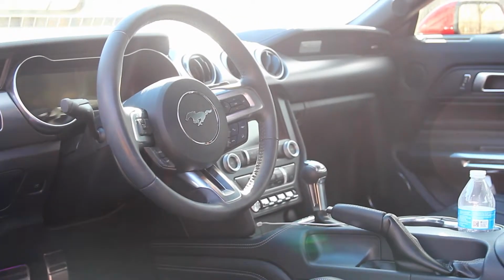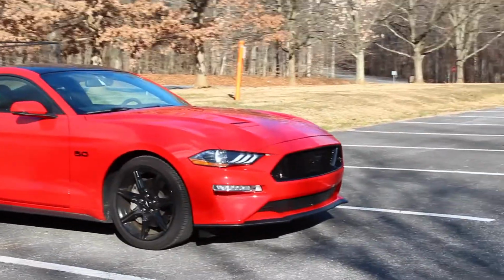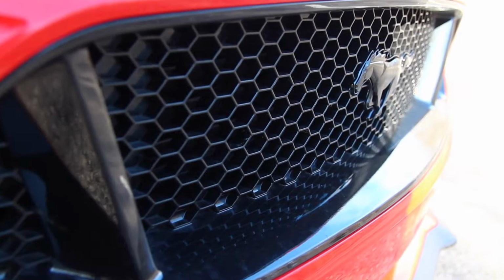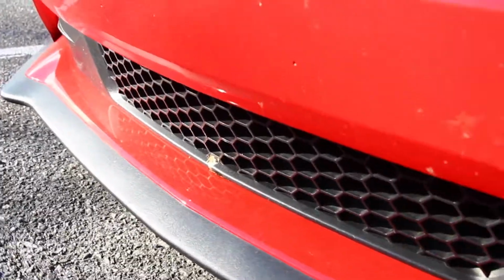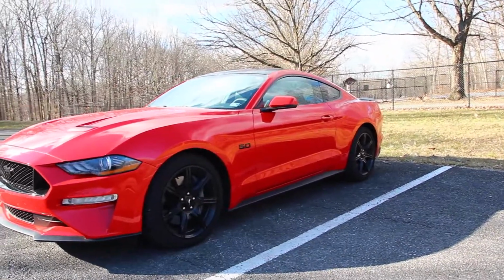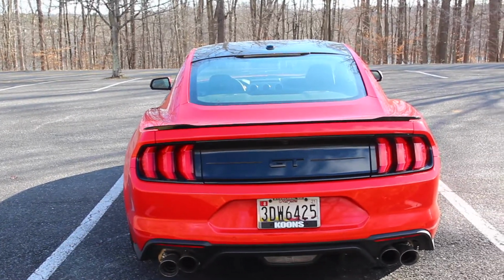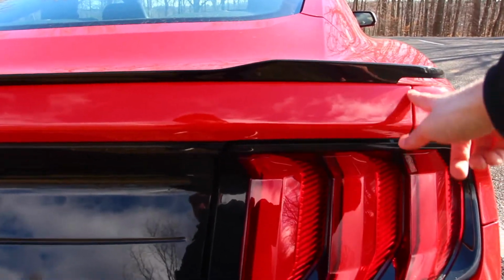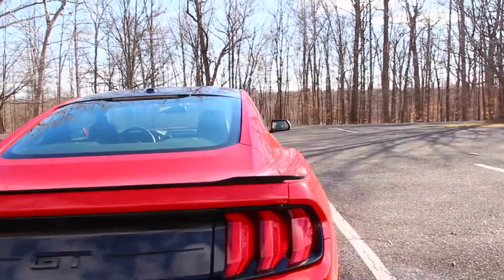2019 Ford Mustang GT vs Mustang Ecoboost Comparison | ALL Exterior Differences Covered!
2018+ Mustang saw a refresh for S550 Mustang. Mustang GT vs Mustang ecoboost has many difference than just their engines. We look at Mustang GT vs Mustang Ecoboost from exterior and cover all visual exterior differences between them. These differences are standard on 2018, 2019, 2020 and 2021 models.

Mustang Ecoboost is a base model for Mustangs. It's easy to think that visually these cars will be identical aside from engine options. However, that is not the case as Ford put subtle differences to differentiate from Mustang Ecoboost vs Mustang GT.

Though the cosmetic differences are minor between Ford Mustang GT and Ford Mustang Ecoboost, it's nice to see such differences are added to give buyers a bit more uniqueness for their respective trim levels whether it's a GT or Ecoboost model for Mustang.

//DETAILING PRODUCTS USED:
Meguiar's Tire Cleaner
Meguiar's Wheel Cleaner
Meguiar's Quik Wax
Meguiar's Car Wash
Meguiar's Interior Detailer

//CAMERA GEAR USED:
Canon T3i
Sigma 17-50mm F2.8
Canon 50mm F1.8